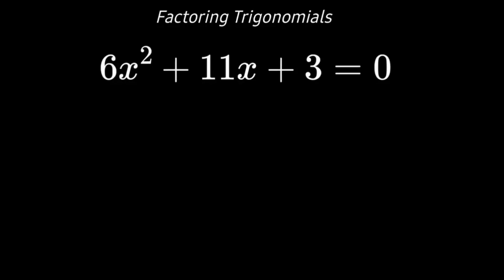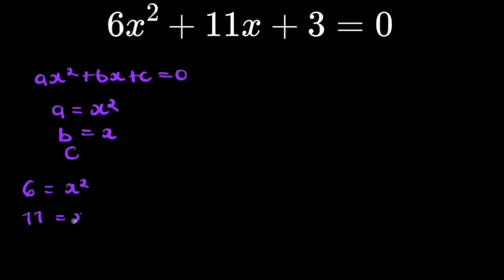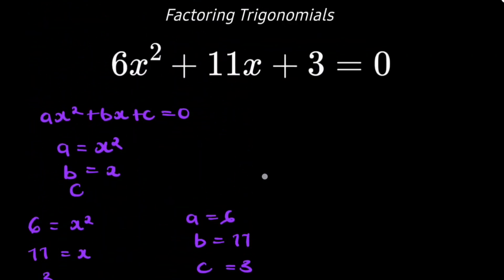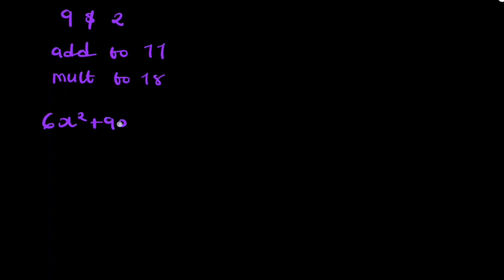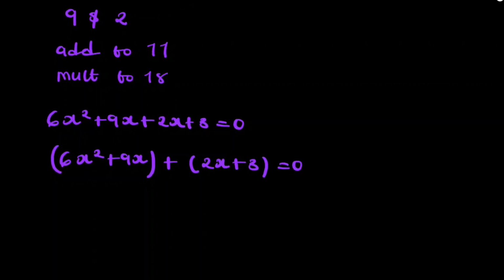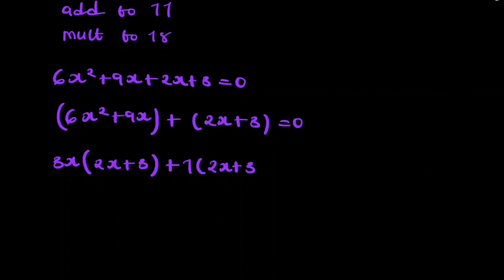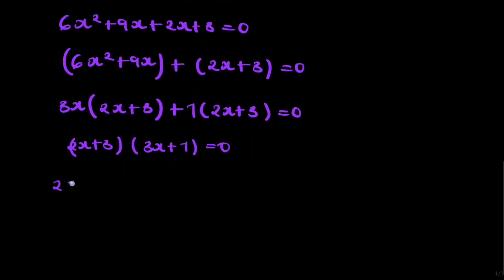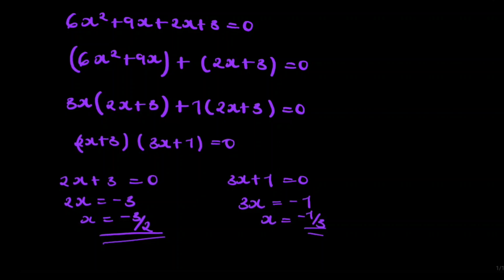STOP Guessing! Factoring Non-Monic Quadratics 6x^2+11x+3 [The ONLY Method You Need]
Struggling with factoring trinomials where the leading coefficient isn't 1? You're not alone! In this video, I walk you step-by-step through the process of factoring the quadratic equation 6x^2 + 11x + 3 = 0.
​We'll use the reliable AC Method (also known as the grouping method) to break down that tricky middle term, ensuring you can factor any non-monic trinomial with confidence!